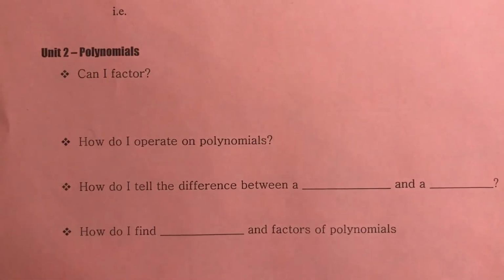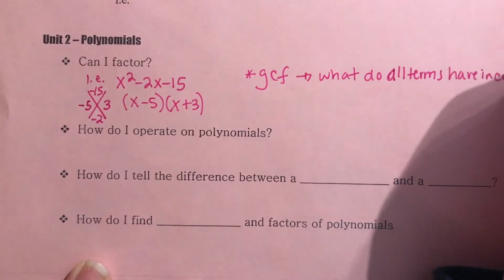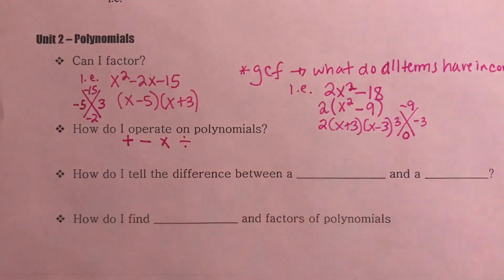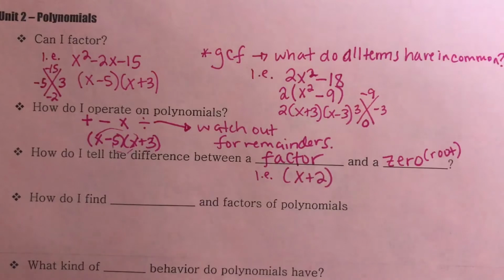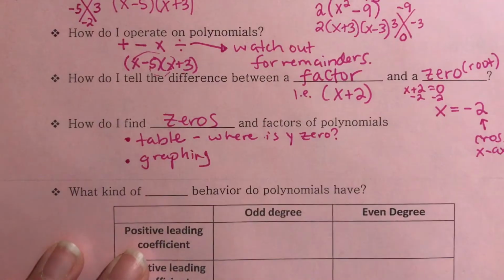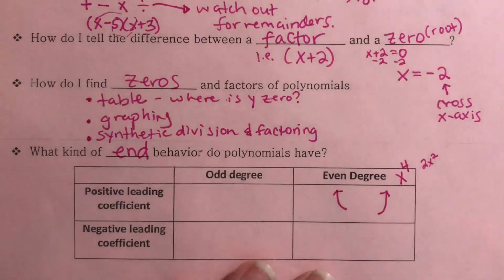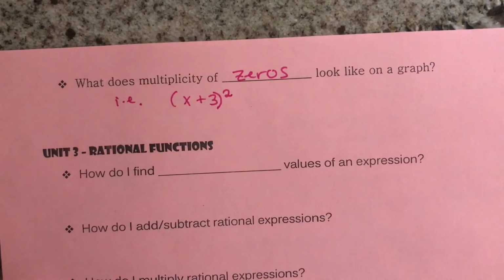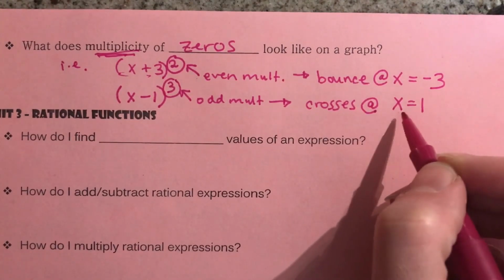2A unit 2 polynomials